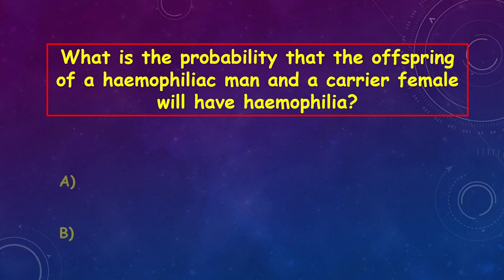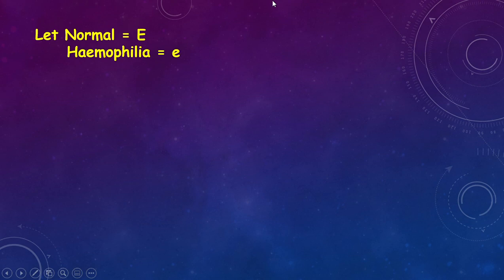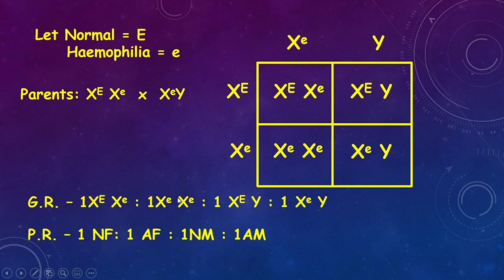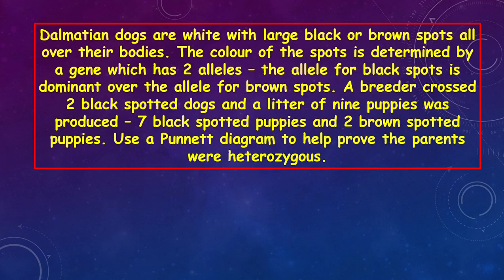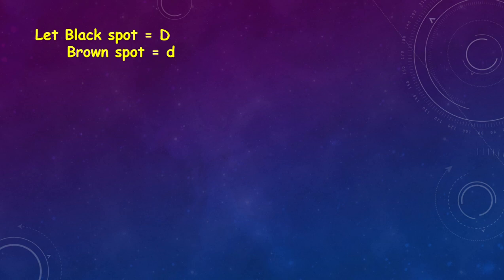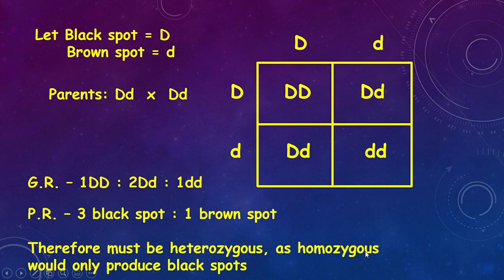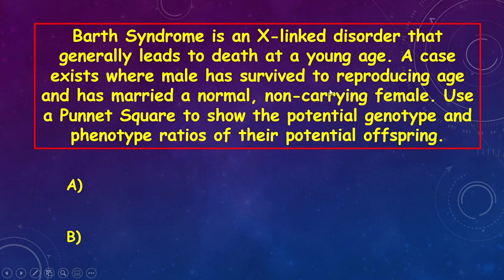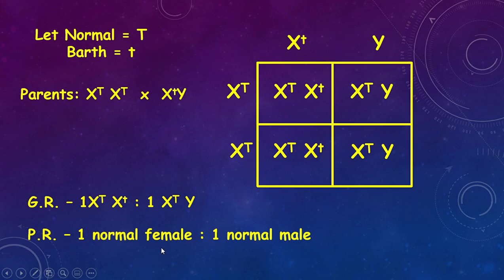10 Genetics Revision Part 2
Part 2 of Genetics Revision questions for both Autosomal and Sex-Linked based questions